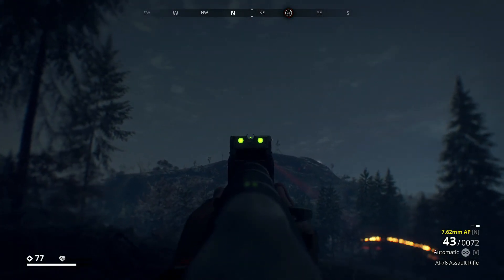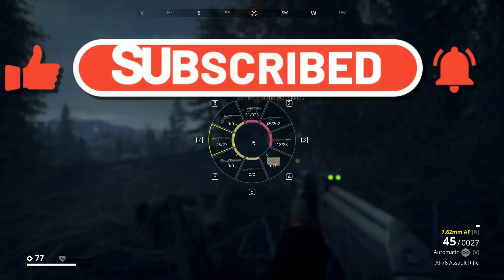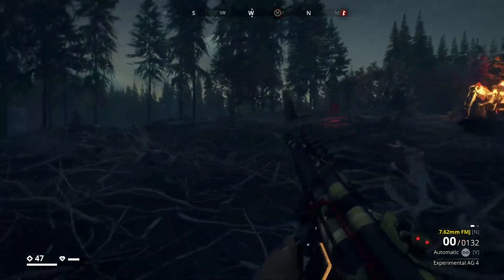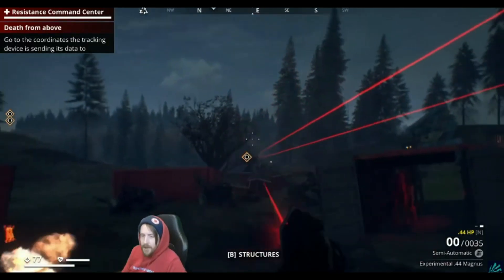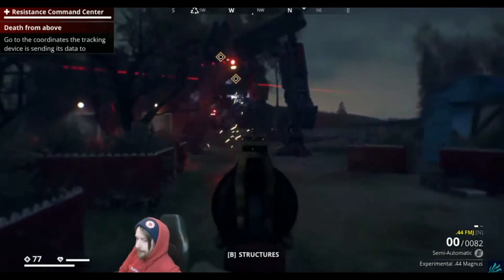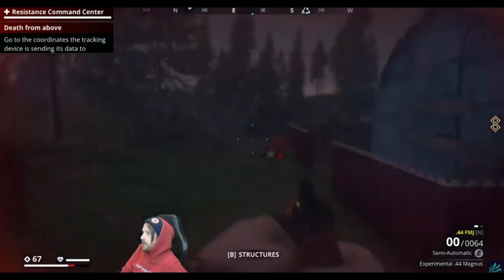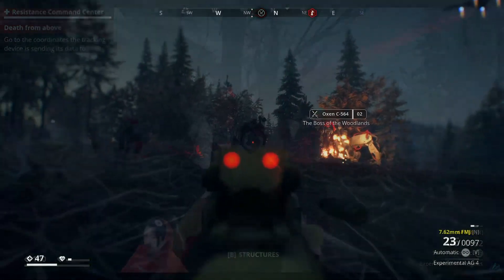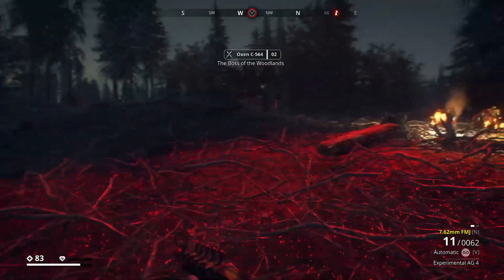GENERATION ZERO | The Dangerous Experiments Update Is Going To Be Massive !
Check out their site, get yourself some amazing gaming gear!  AlphaRigs donates money from all sales to Children's charities.